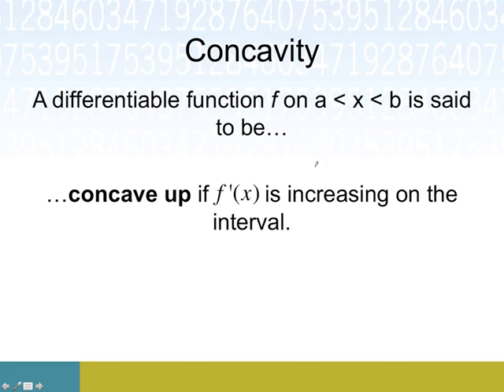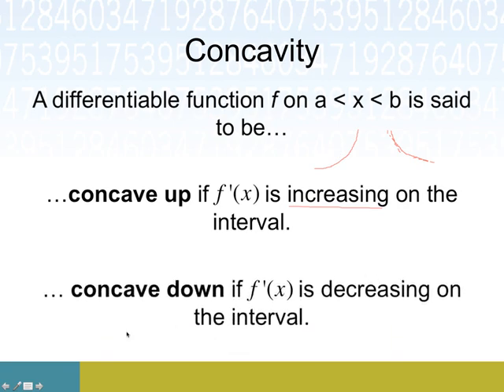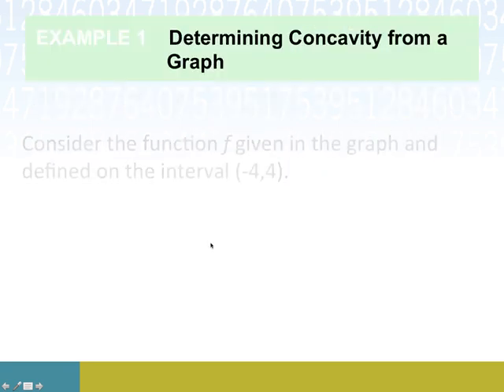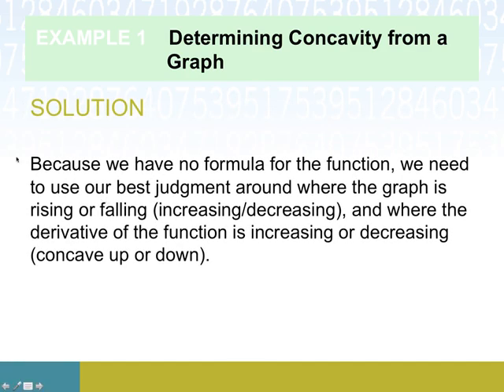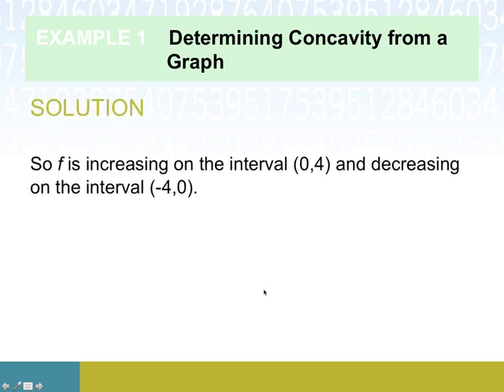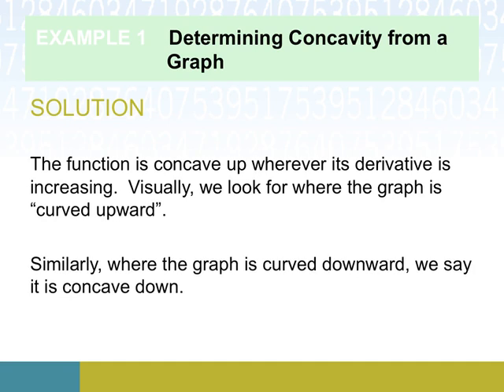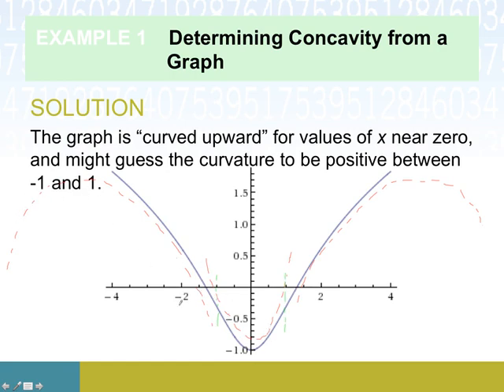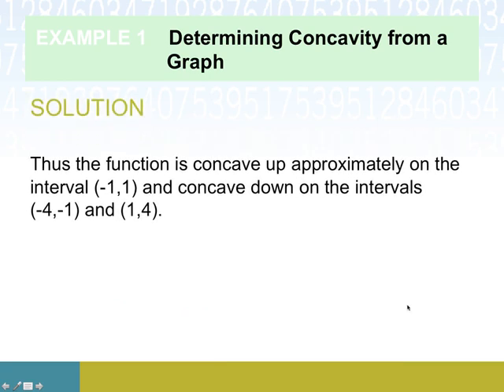Concavity From a Graph